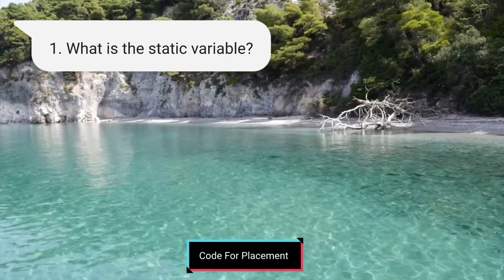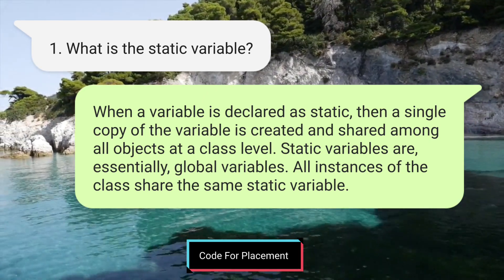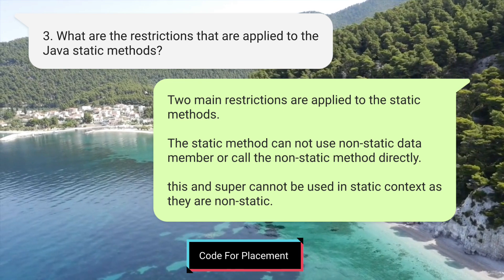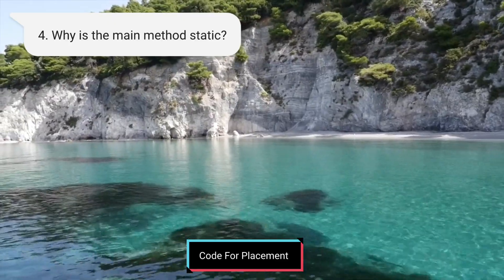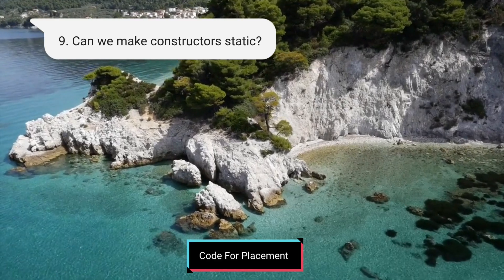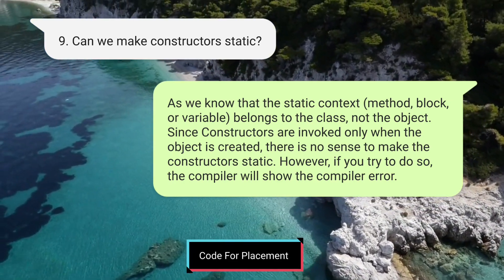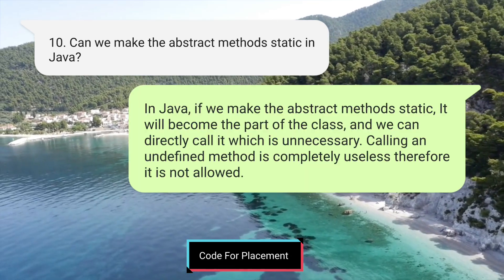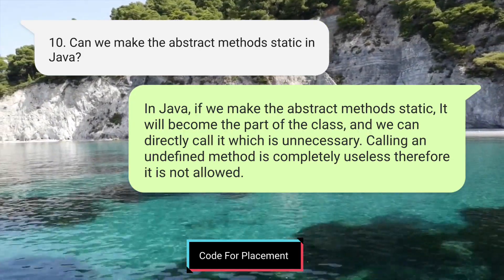[Static] 😱 Most asked core Java Interview Questions 👨🏽‍💻 | Part 4 🔥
Hello Everyone! We came up with Brand New playlist for Most asked Java interview questions in this video we have covers Static topic we will be coming up with more such videos.